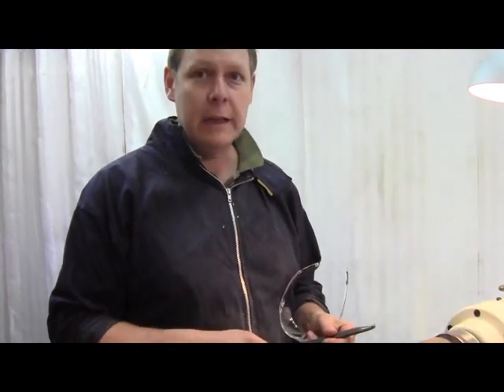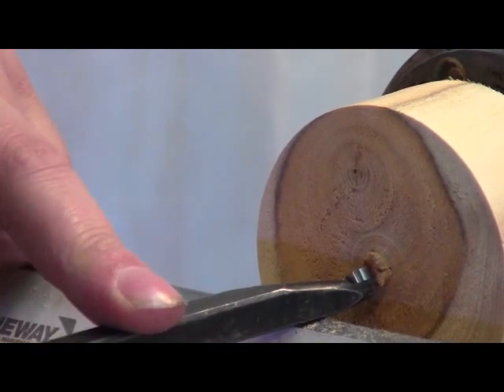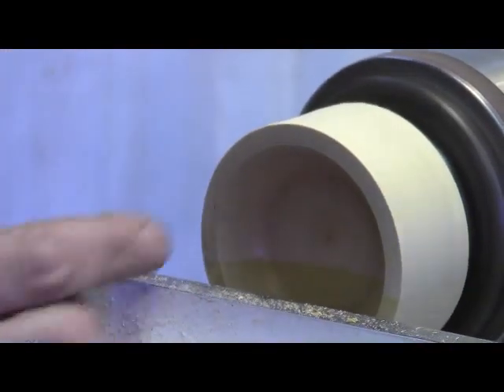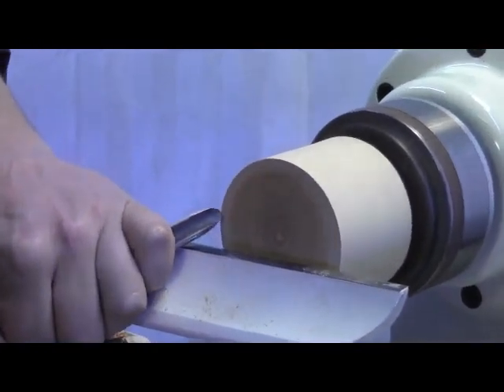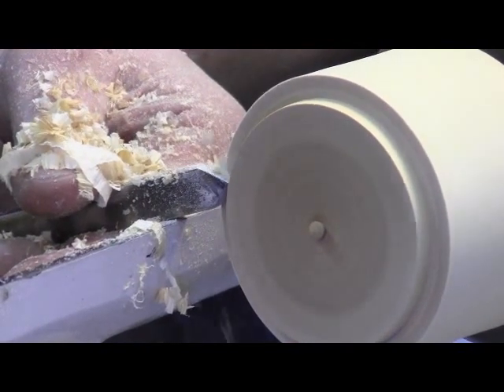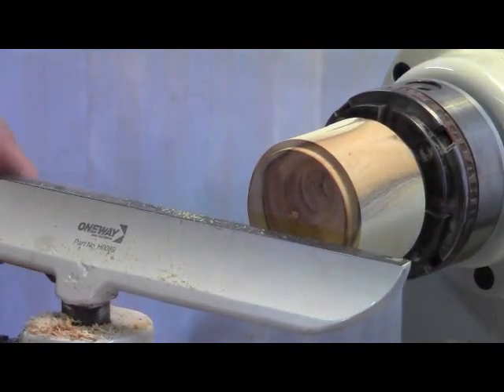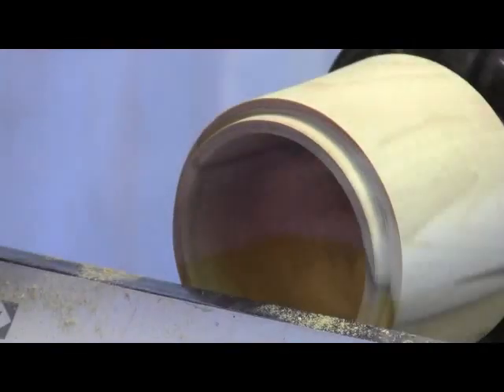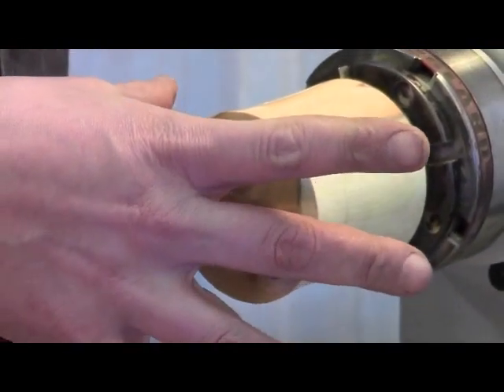Hope Woodturning 8mm Carbide Tool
How to use the 8mm Hope Carbide Tool